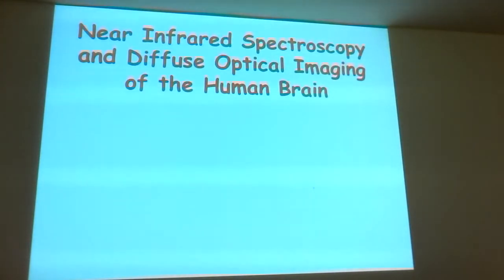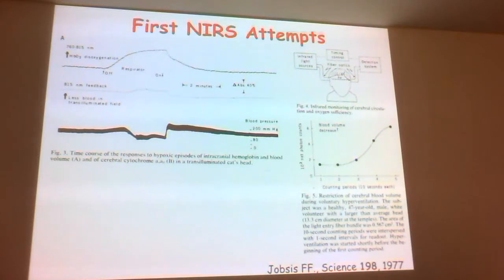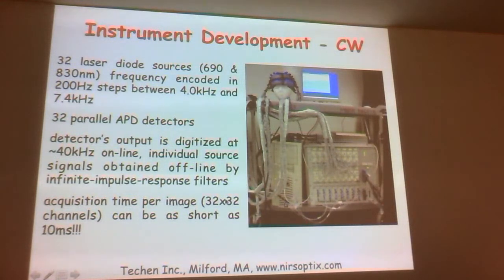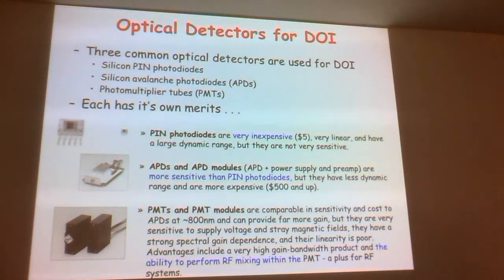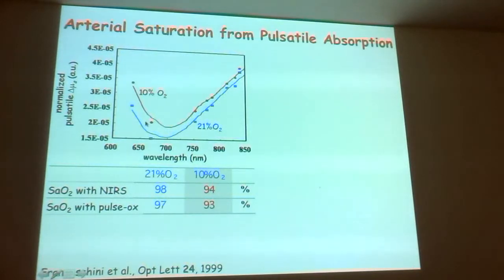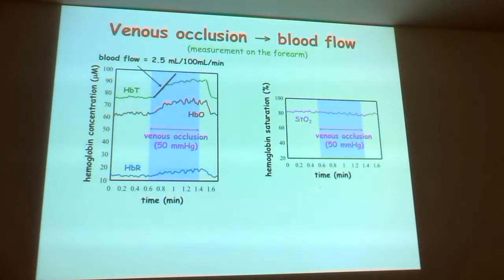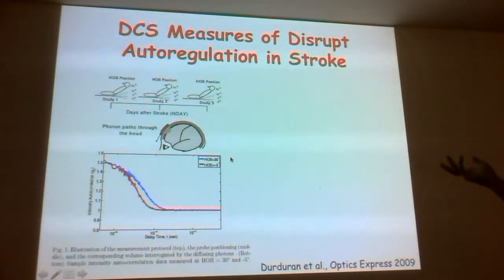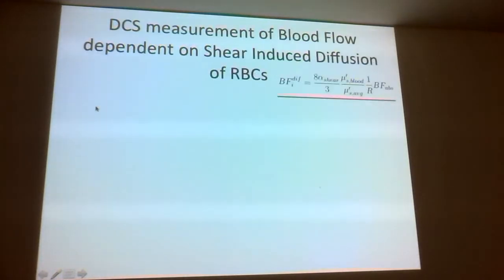Near Infrared Spectroscopy and Diffuse Optical Imaging of the Human Brain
Biophotonics and Imaging Summer School 2016, Galway, Ireland
David Boas
Massachusetts General Hospital, Harvard Medical School,
Charlestown, USA